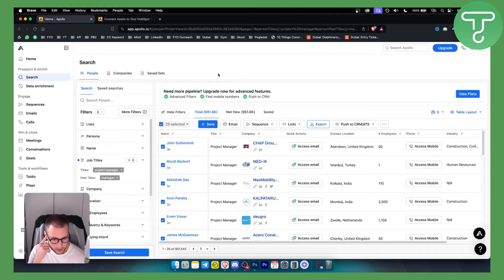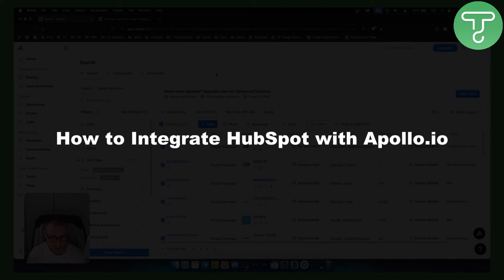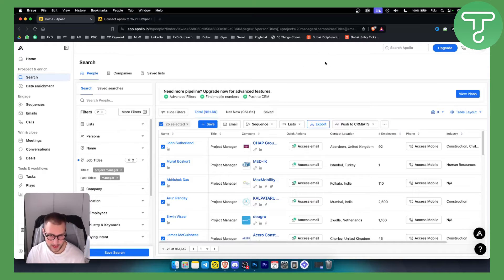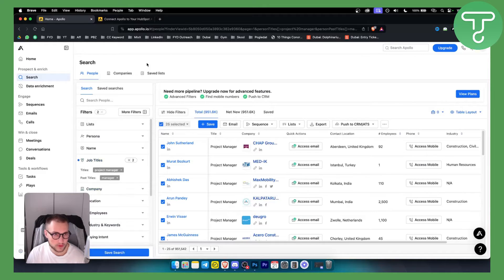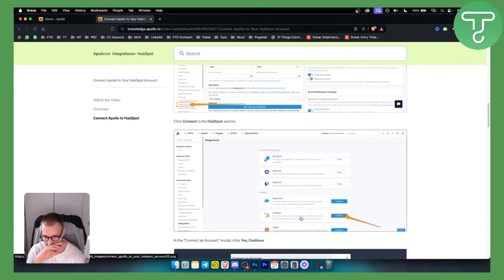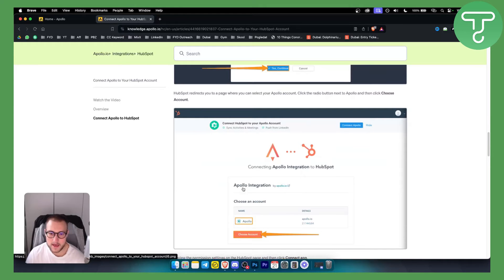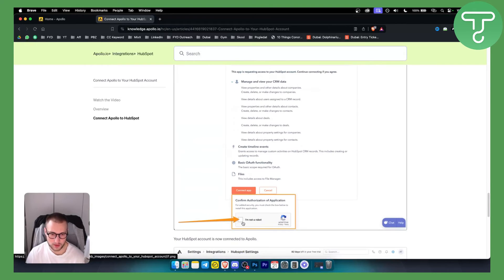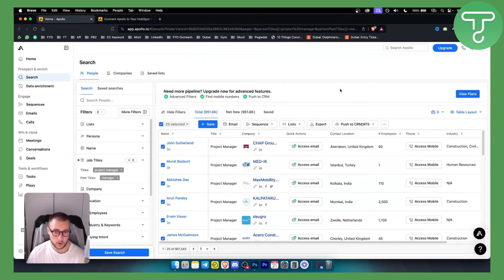How to Integrate HubSpot with Apollo.io (2024)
Learn how to Integrate HubSpot with Apollo.io